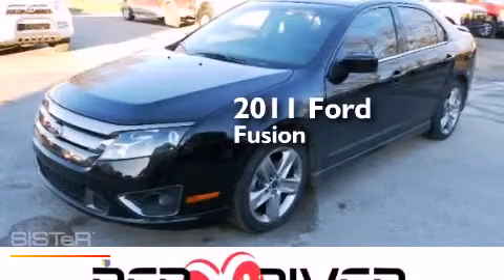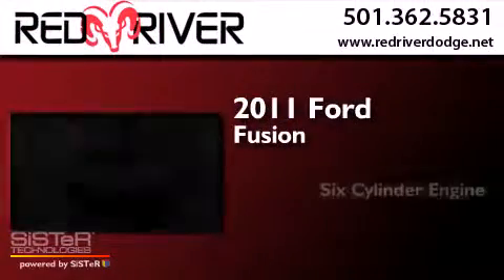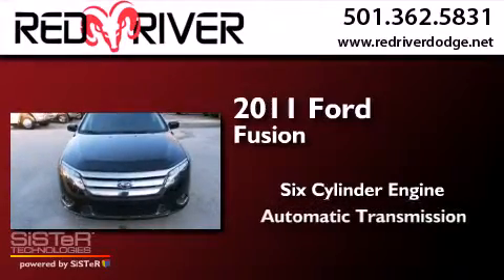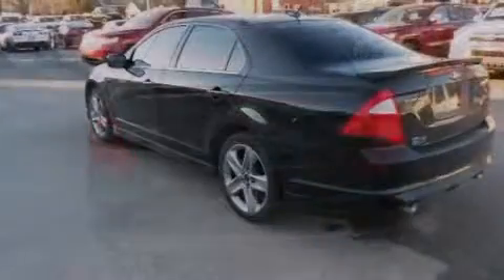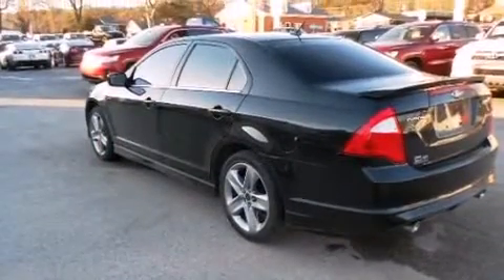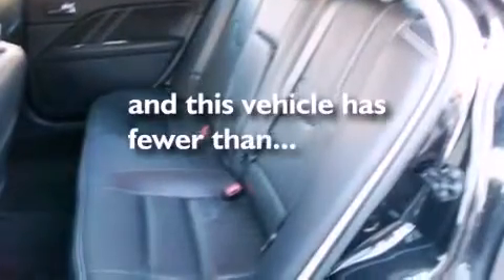Used 2011 Ford Fusion Heber Springs AR 72543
We have been honored to serve the Heber Springs AR area , we promise that your experience at our dealership will exceed your expectations ! Year : 2011 Make : Ford Model : Fusion Engine : 3.5L V-6 cyl Trans . : 6-Speed Automatic Exterior : Tuxedo Black Miles : 25,140 Stock : 27273A Red River Dodge Chrysler Jeep Ram 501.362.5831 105 South 7th Street Heber Springs , AR 72543